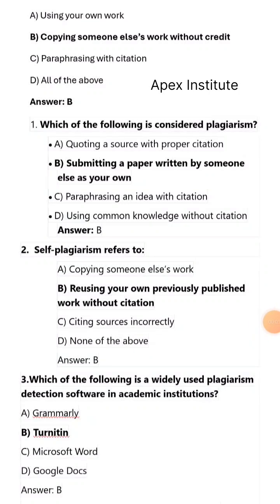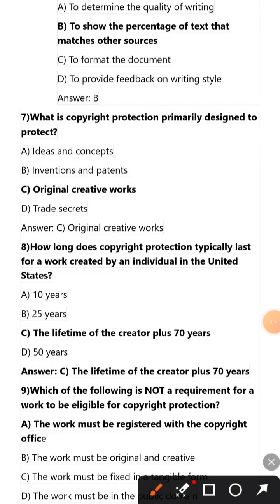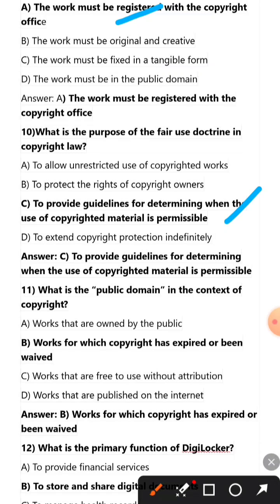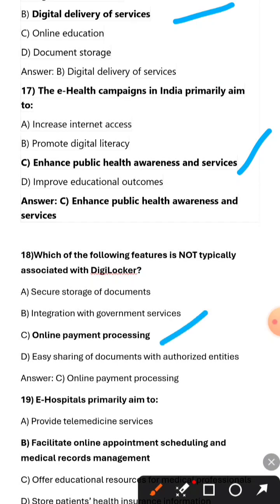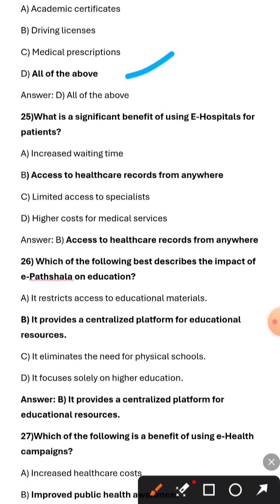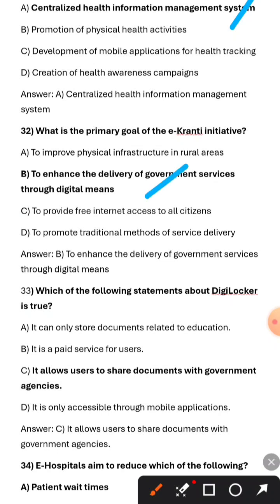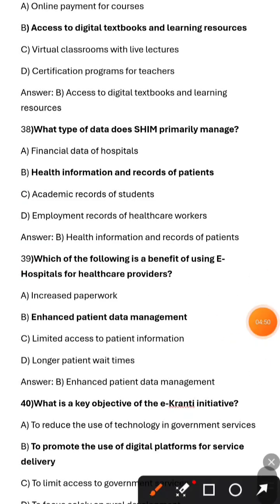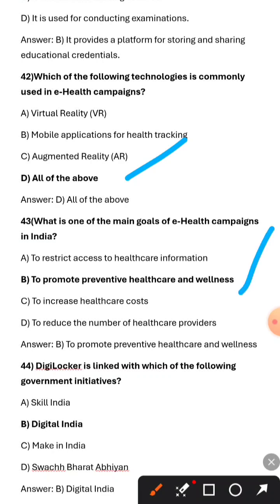SEC 2 CU DIGITAL EMPOWERMENT MCQS UNIT 1 PART 2 SEMESTER 2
SEC 2 DIGITAL EMPOWERMENT MCQS UNIT 1 PART 2 SEMESTER 2